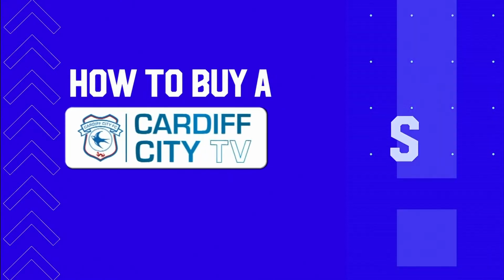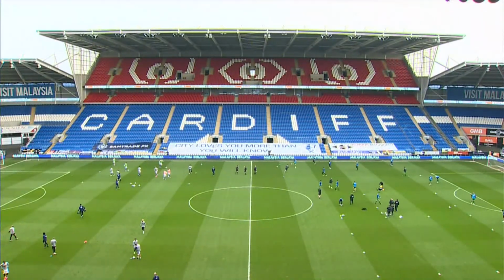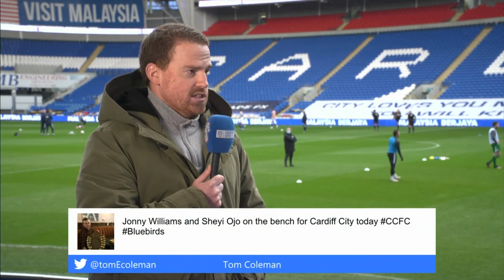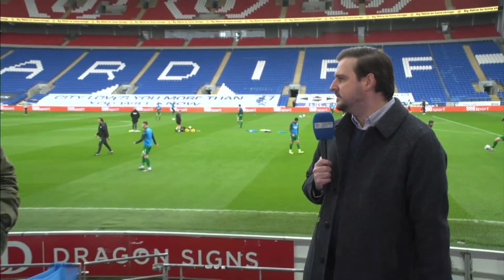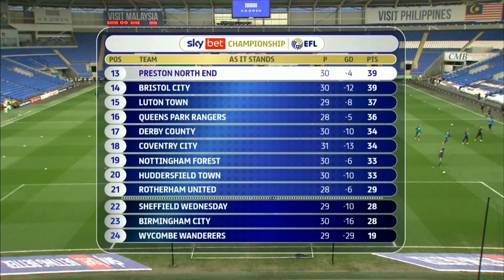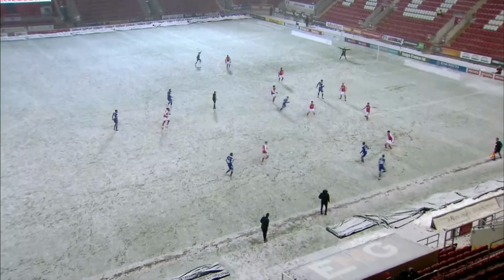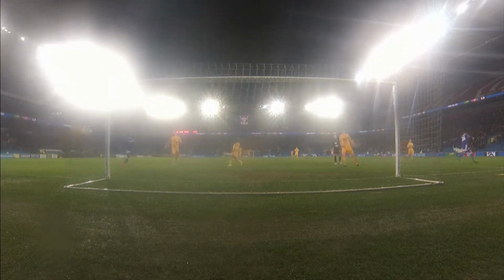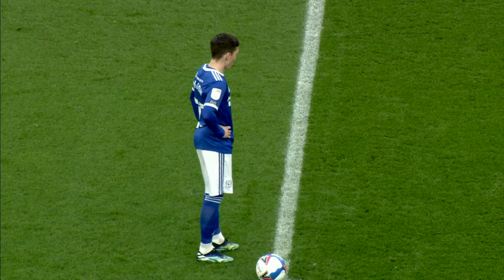MATCHDAY LIVE | CARDIFF CITY vs PRESTON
Access live coverage of Cardiff City FC matches on Cardiff City TV and the official Club App!